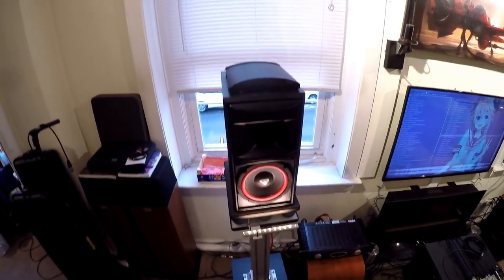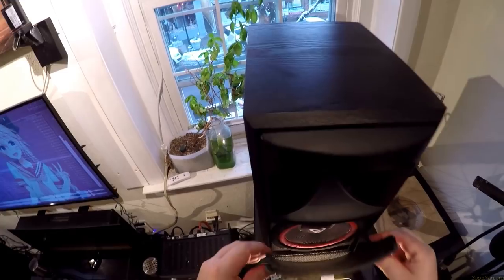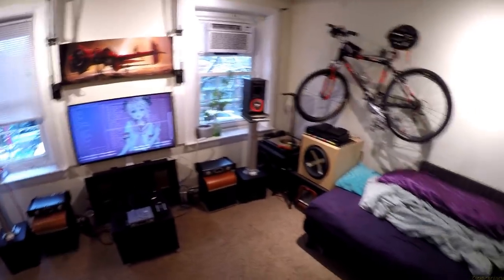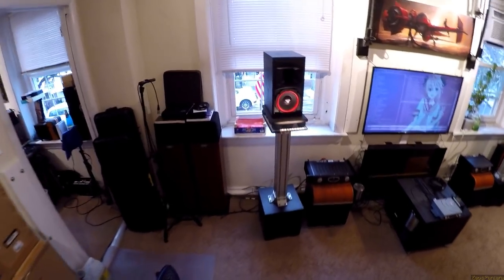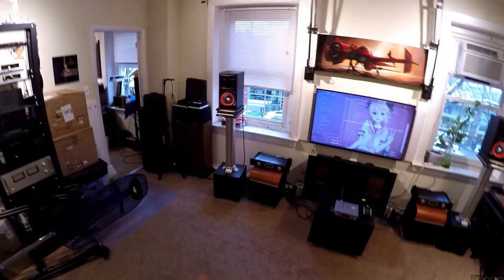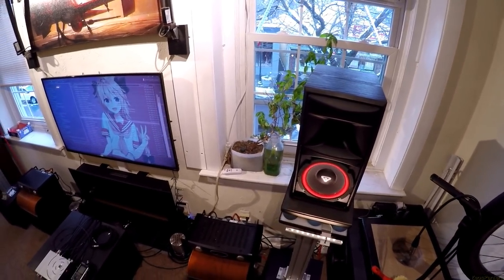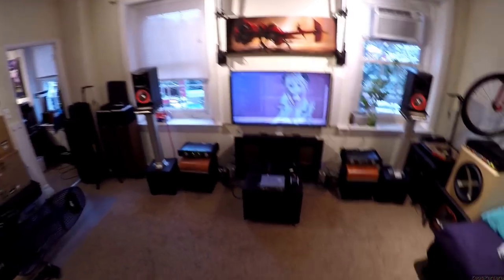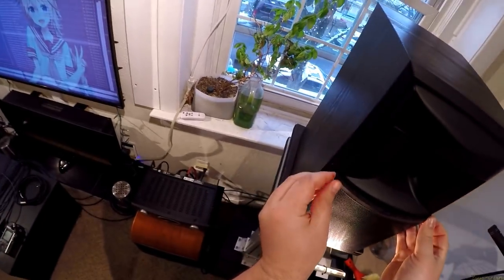Z Review - Cerwin Vega XLS-6 [A soft supple CV loudspeaker?]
XLS-6 still on Amazon!!